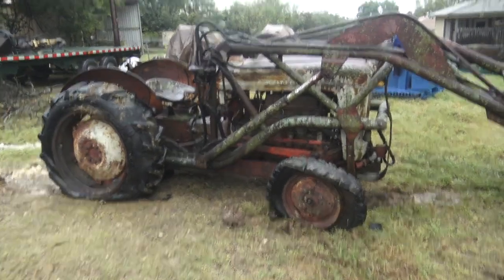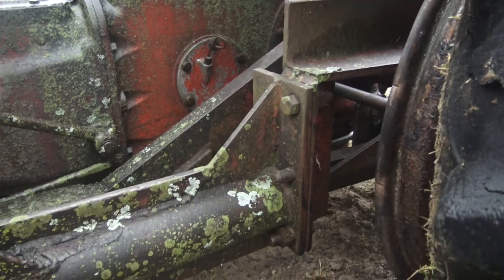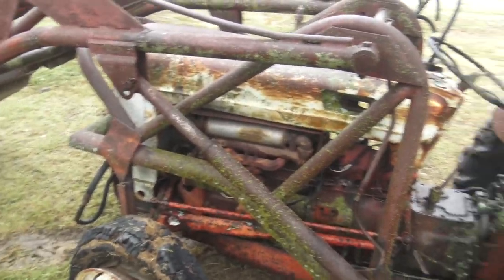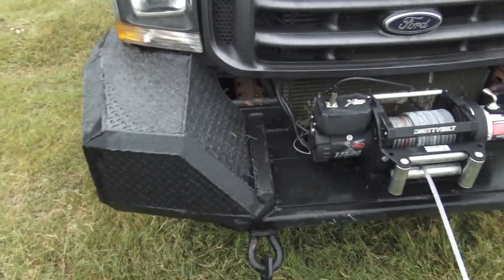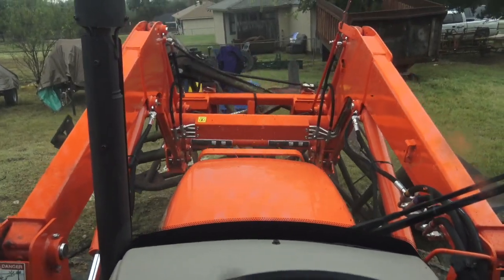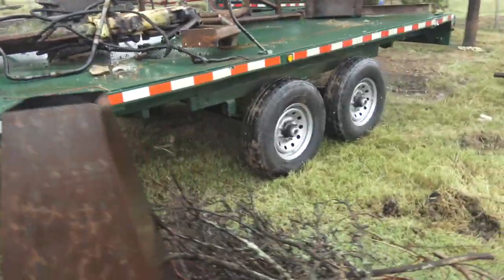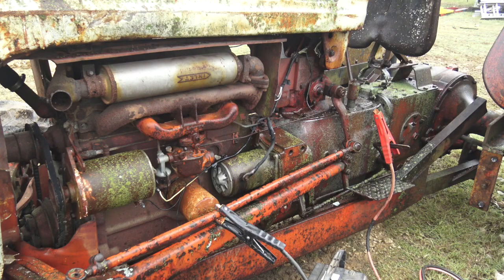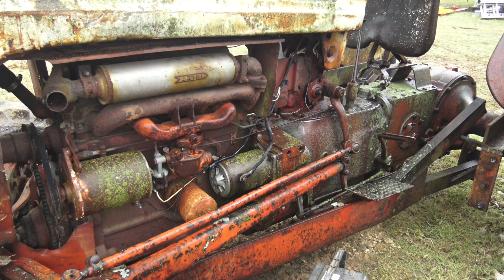SALVAGING THE OLD TRACTOR UNDER THIS BACKHOE